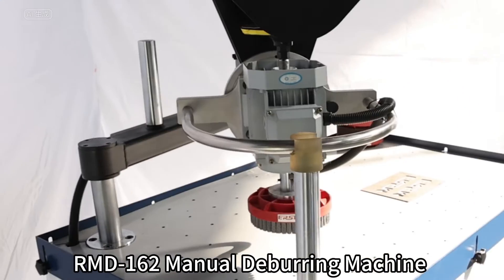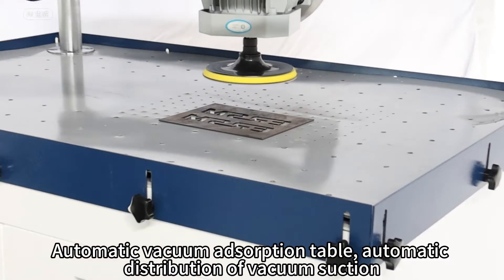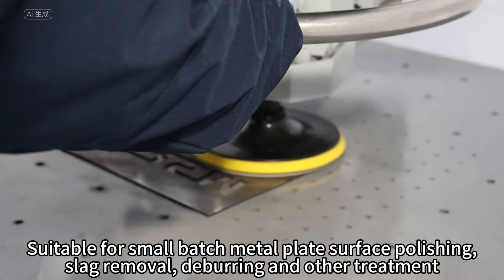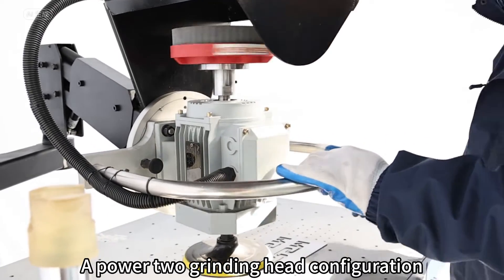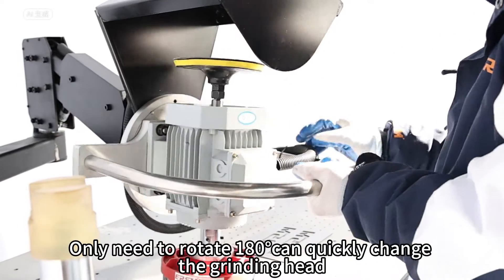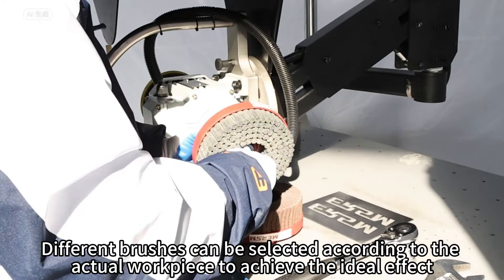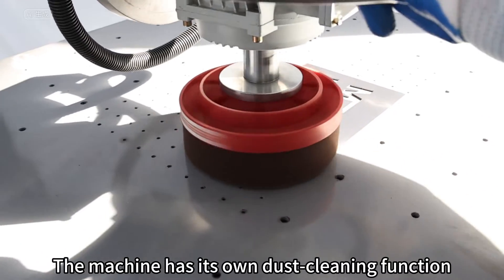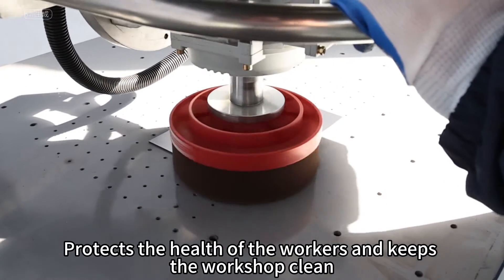ERSM RMD-162 Sheet Metal Deburring Surface Finishing Manual Deburring Machine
Manual Deburring Machine Application Edge Roumding + Surface Finishing + Heavy Slag Removal + Oxide Removal
🎁From YouTube? Mention 'YOUTUBE' in your inquiry on our website to get $500 off!